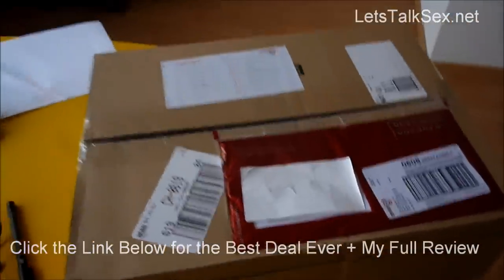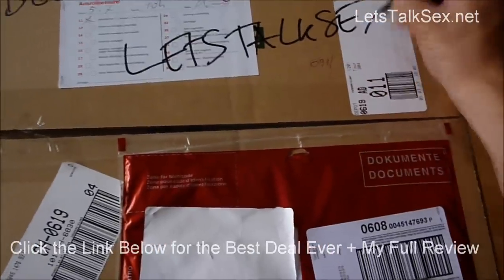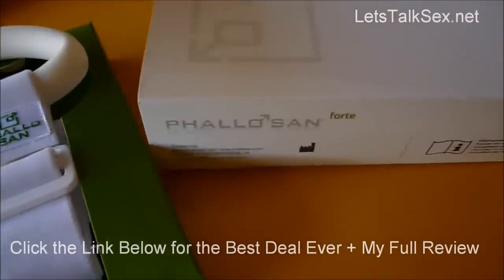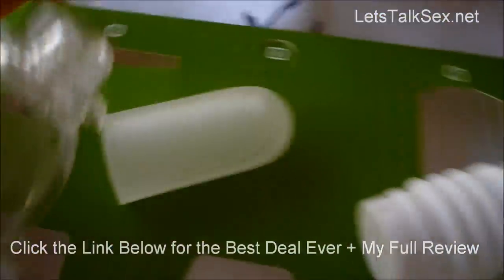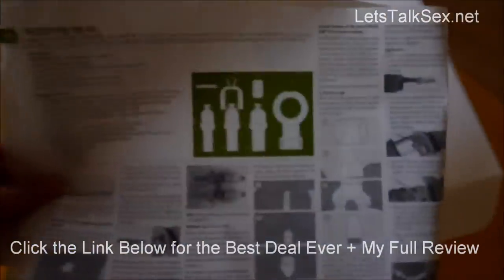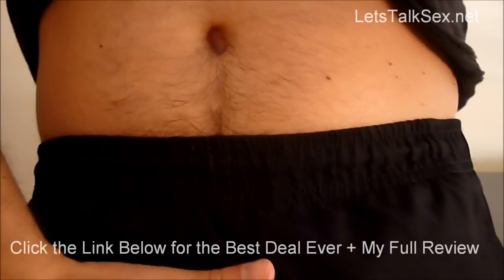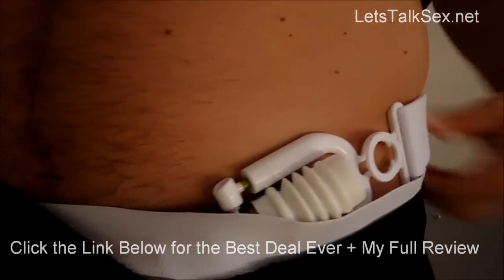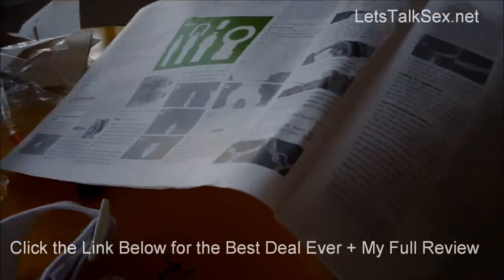Phallosan Forte Review: My Personal Experience (amateur video)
A personal review of Phallosan Forte penis extender, from delivery to results, documented with photos and video.